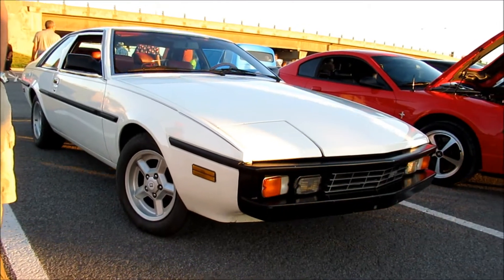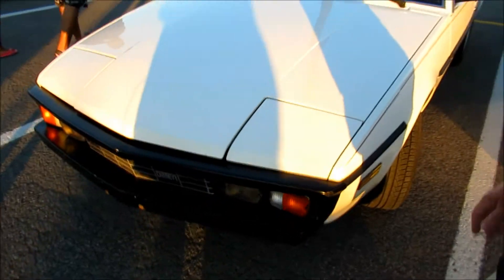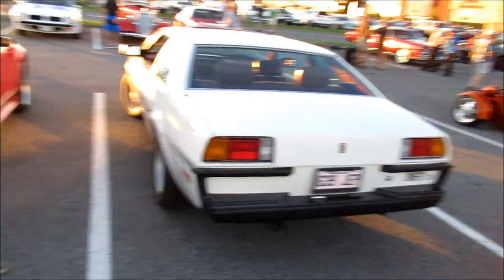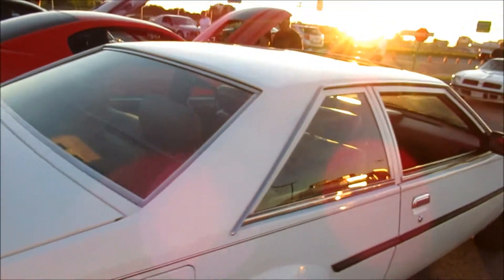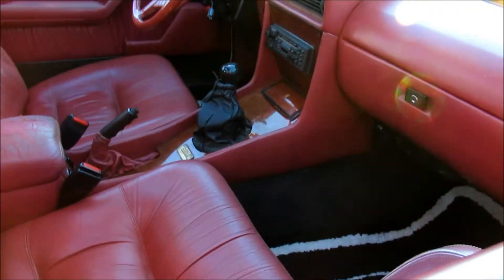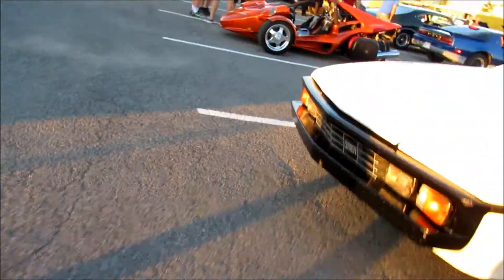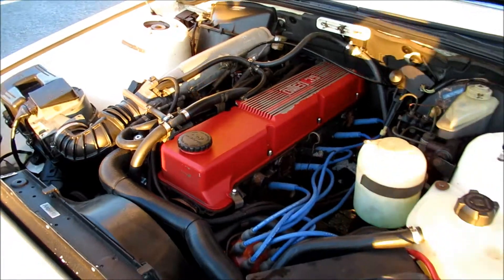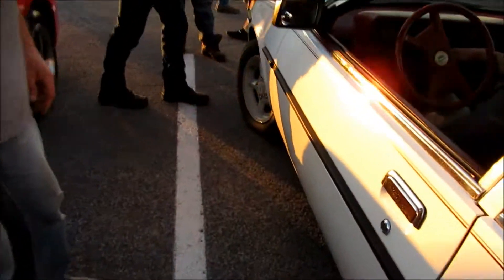VERY SCARCE '85 BITTER SC WITH STRAIGHT 6 START UP - 08/10/18